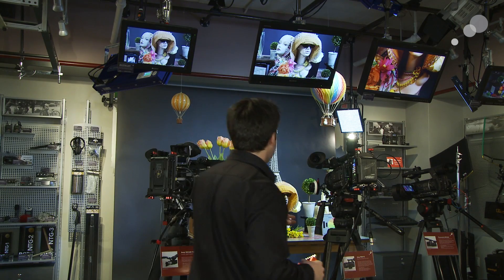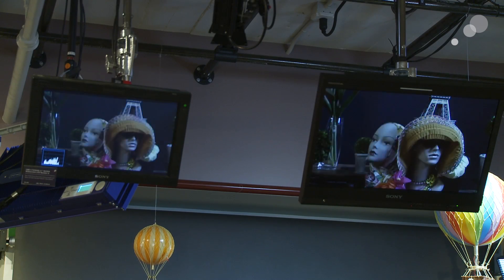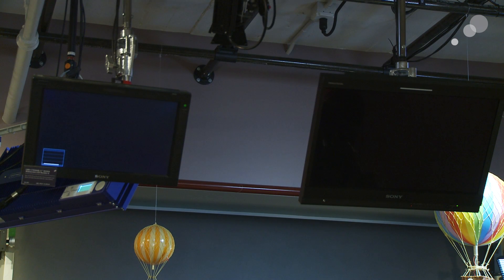Sony's OLED Displays and the Decimator MD-DUCC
Sony has put a lot of effort into bringing OLED displays to the production business. Their PVM-740 monitor has had great success, and they followed it up with a 17″ (PVM-1741) and 25″ (PVM-2541) version as well. On the high end, Sony has released their BVM-E and BVM-F series of monitors in the same 17″ and 25″ sizes. The difference between the monitors can be a bit confusing; watch my video above to learn more, and see the chart below for more specifics.

The PVM monitors can flicker when showing 24p footage, so we suggest using a 60i conversion out of your camera for better results. If you need to output 24p for external recording then we suggest looking into the MD-DUCC converter from Decimator Design. This little red box can up, down, and cross convert any SDI signal and also spit out HDMI, component, and composite video. When combined with the Decimator, any signal can be converted to 60i to give flicker-free results.